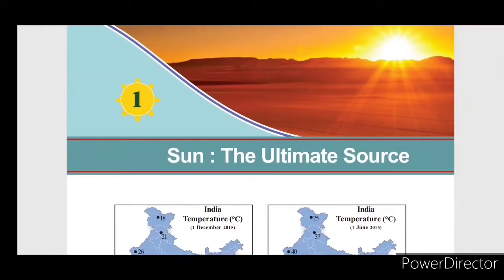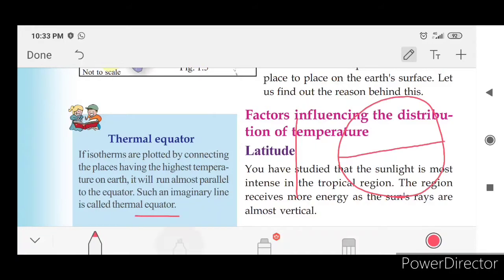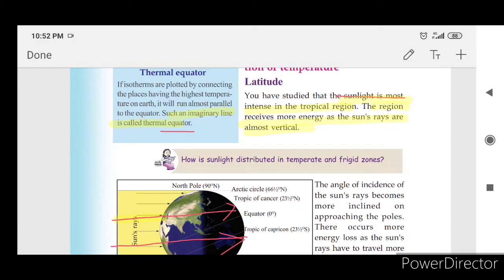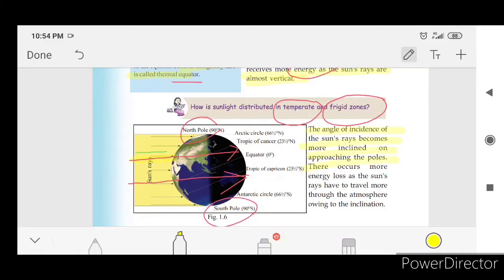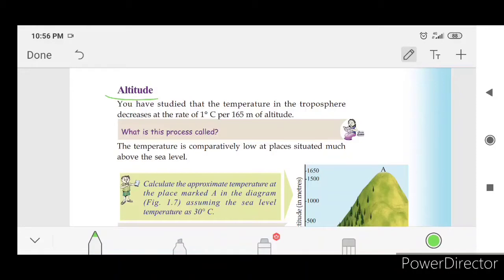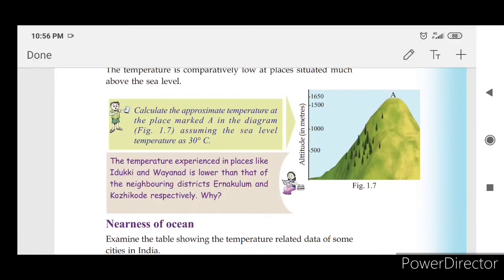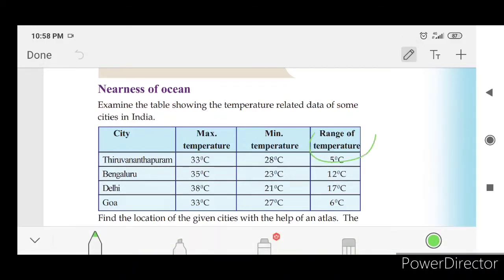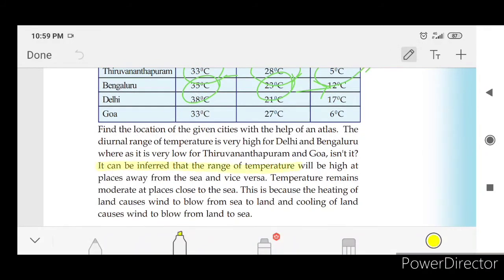Victers Std 09 Social Science Sun The ultimate source Geography Unit 1 Part 2 scert kerala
Latitude
Altitude
Temperature Distribution